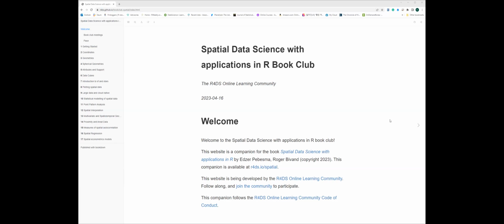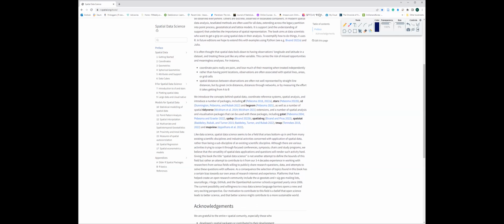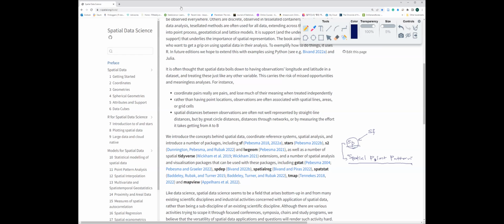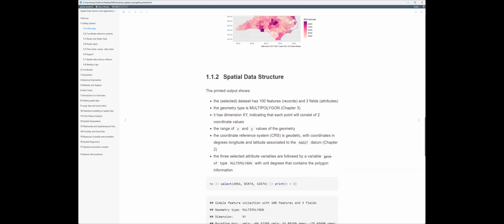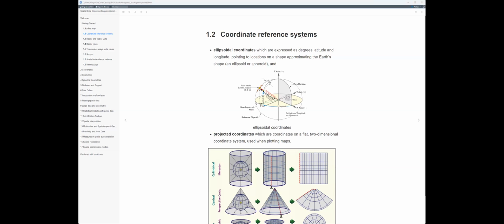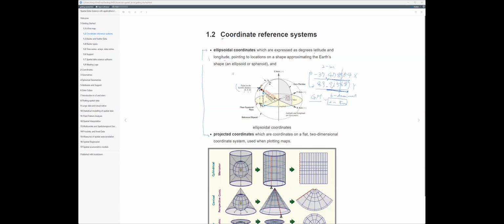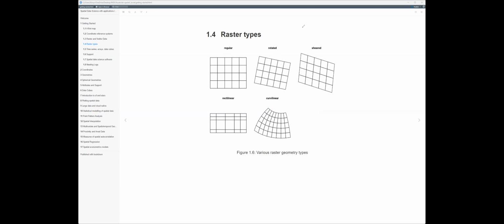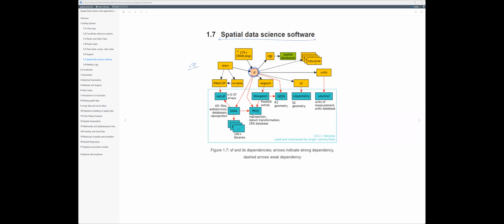Spatial Data Science: Getting Started (spatial01 1)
Keuntae Kim kicks off a new book club and presents Chapter 1 ("Getting Started") from Spatial Data Science with applications in R by Edzer Pebesma, Roger Bivand on 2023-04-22, to the R4DS spatial Book Club. Cohort 01